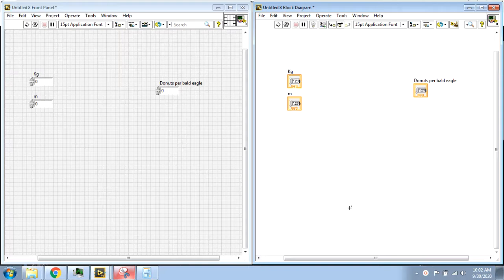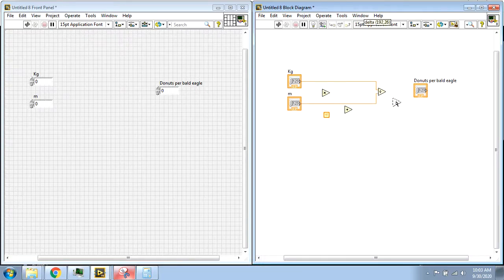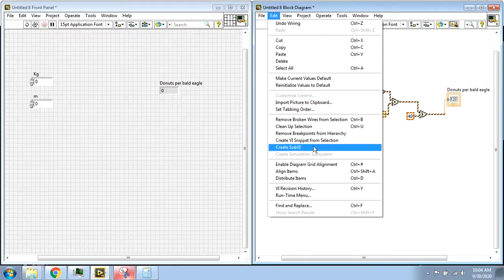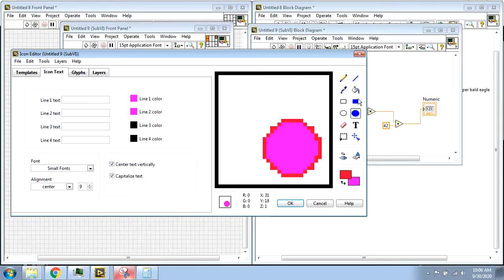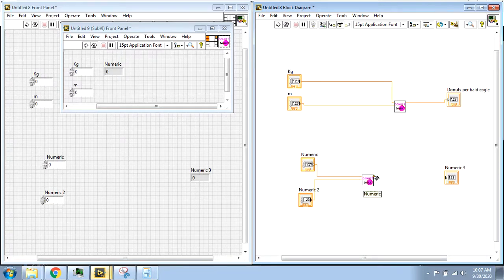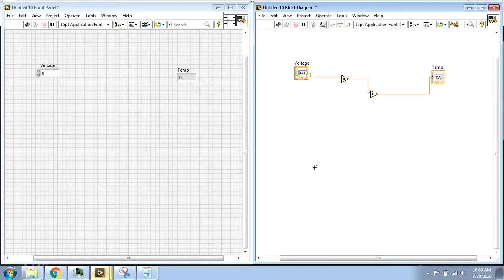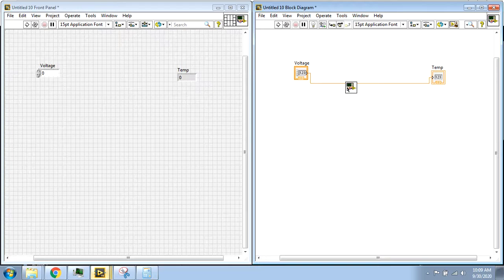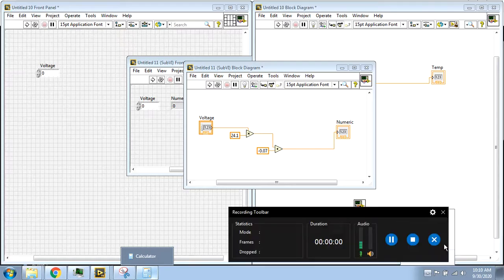ES405L: LabVIEW Sub VI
This video demonstrates how to create and use a Sub-VI in LabVIEW.